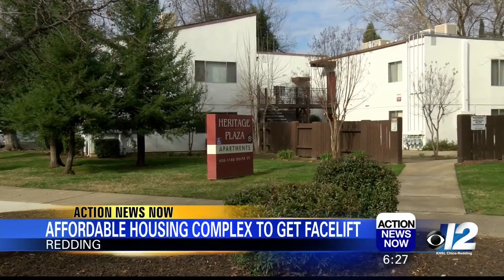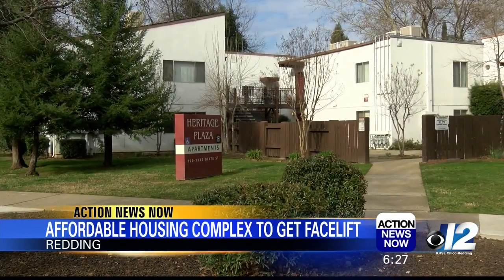KHSL Redding News Report on Heritage Plaza